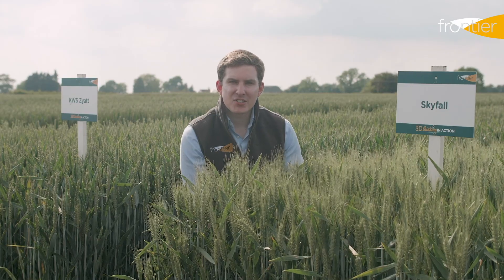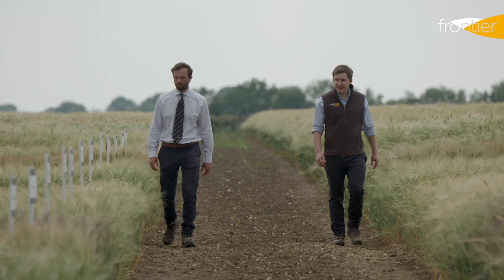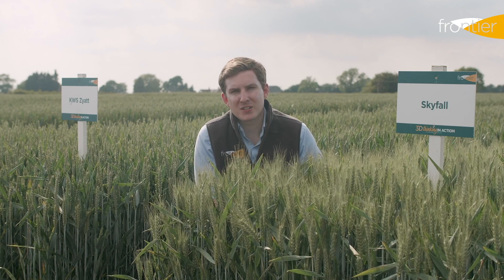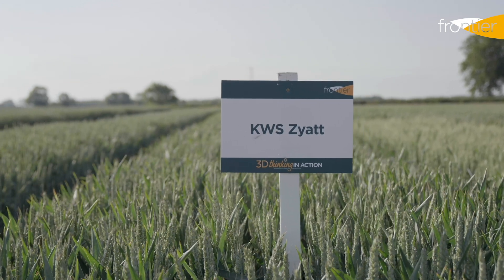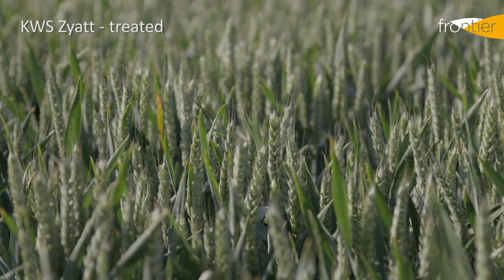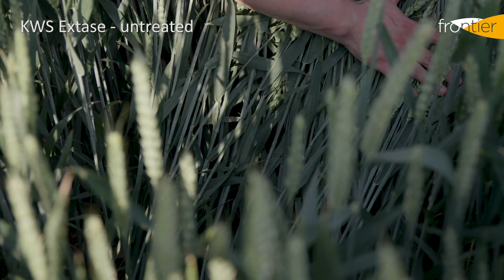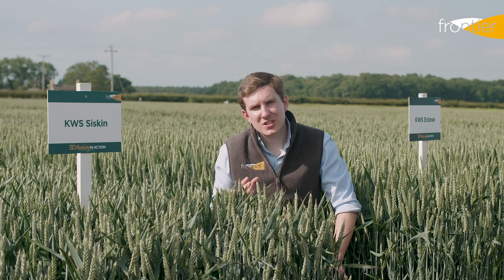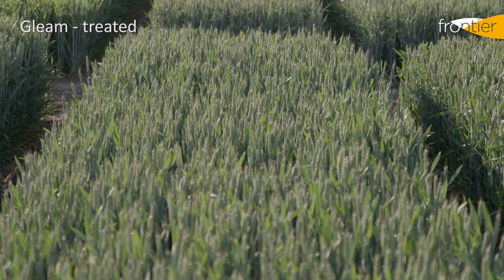3D Thinking - Virtual plot tour 2020: Winter wheat - drilling second cereal crops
Seed Business Development Manager, Jim Knight looks at the varieties suited to wheat grown in the second cereal position.

Second cereals can be challenging - it’s important to consider seed treatment and variety choice. Jim also addresses the potential problems from Take-all fungus and looks at the protectant seed treatment, Latitude and the benefits of growth promoting seed treatments, such as Vibrance Duo.

Varieties covered include:
- KWS Zyatt
- Skyfall
- KWS Siskin
- KWS Extase
- Gleam.

For more videos in this 3D Thinking virtual plot tour series, head to our playlist list=PL3NxNsXmK3fd4WRqgO6Eh6mBSxuaK3ryc